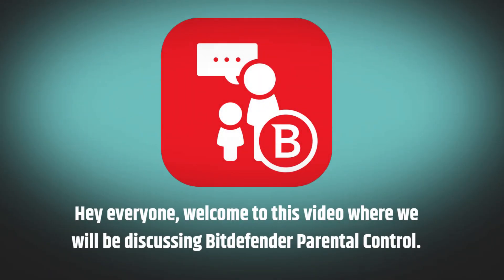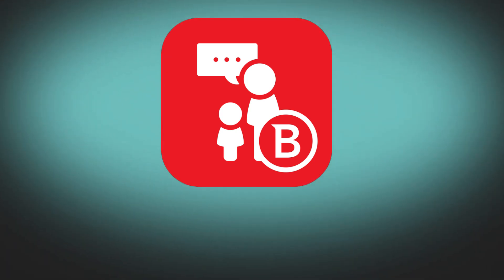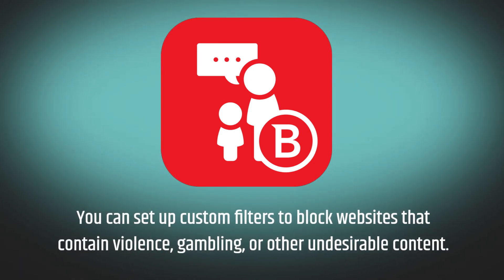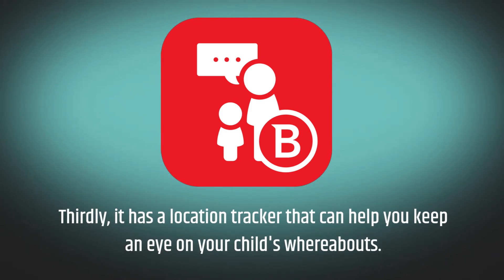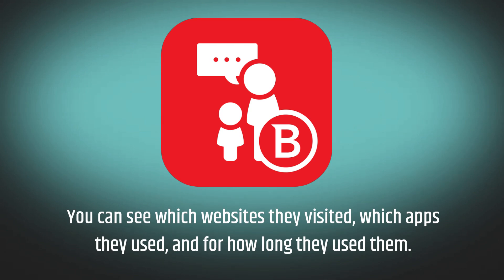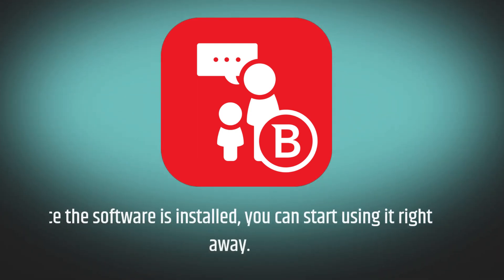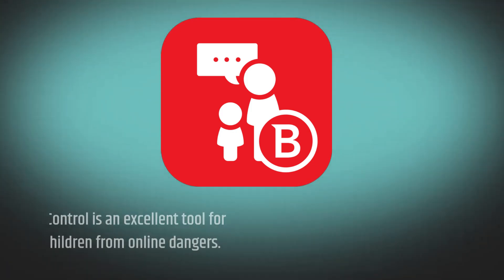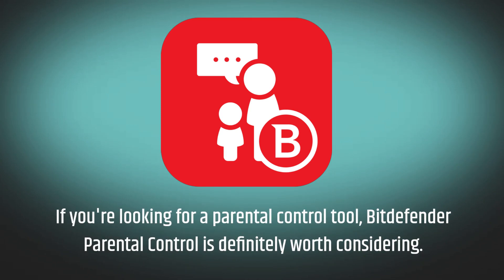Bitdefender Parental Control: Keeping Your Children Safe Online?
Looking for a reliable and easy-to-use parental control software to help you keep your kids safe online? Check out Bitdefender Parental Control! In this review, we'll take a closer look at the features and performance of this impressive software, including its website blocking, content filtering, and screen time management capabilities. Whether you're concerned about cyberbullying, inappropriate content, or just want to limit your child's online activities, Bitdefender Parental Control has what it takes to give you peace of mind. Watch this video to find out more!